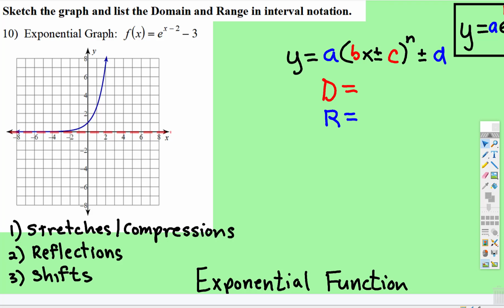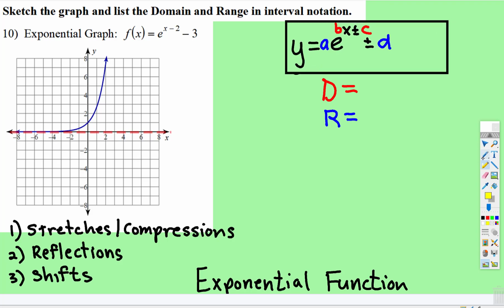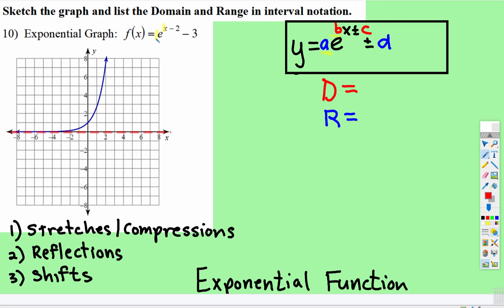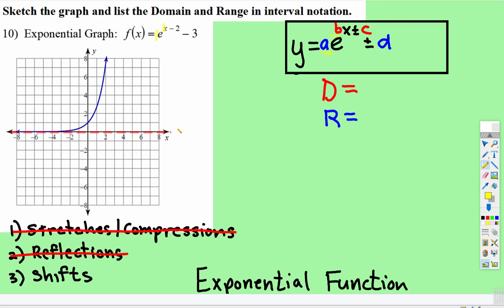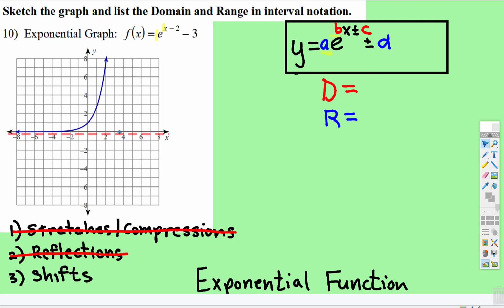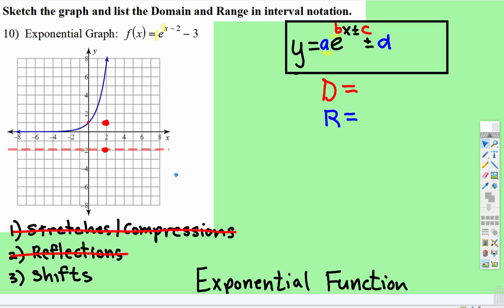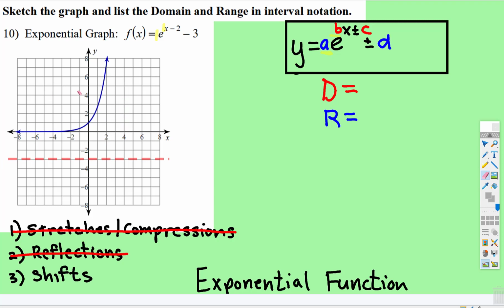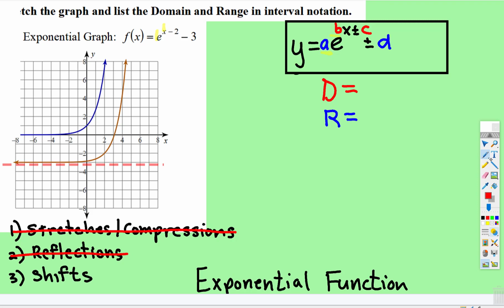Transformations: Exponential Function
This video gives one example of the transformation of an Exponential Function Graph and lists the domain and range, giving some focus on the horizontal asymptote.